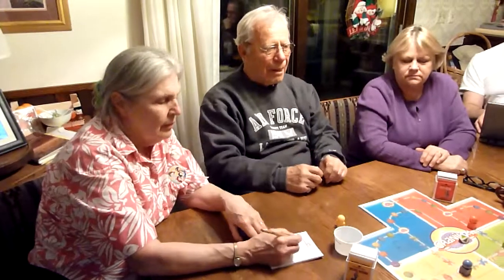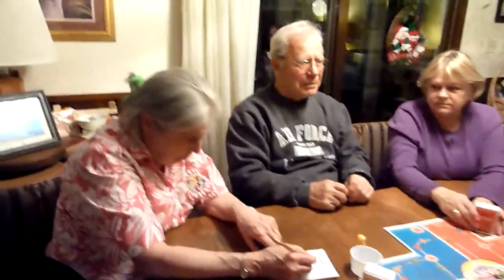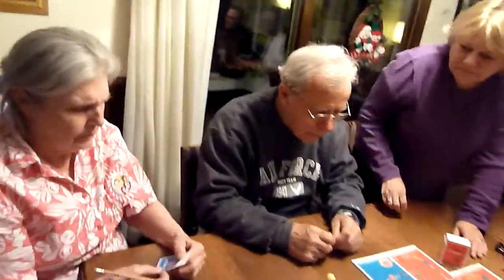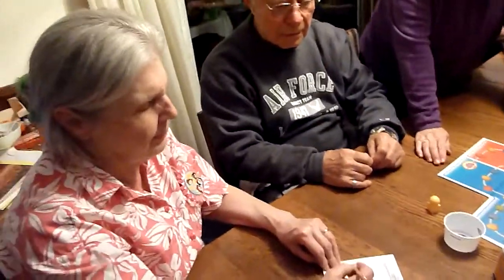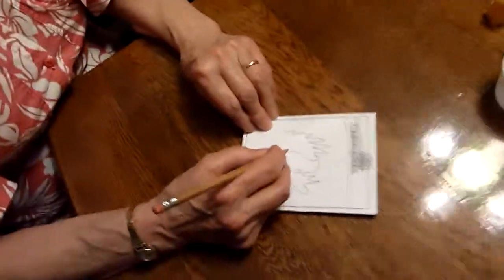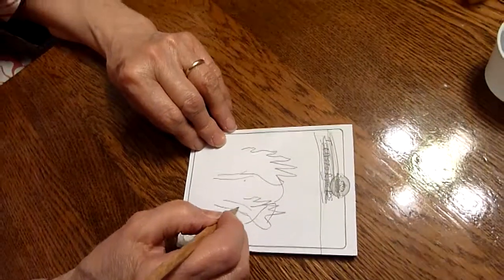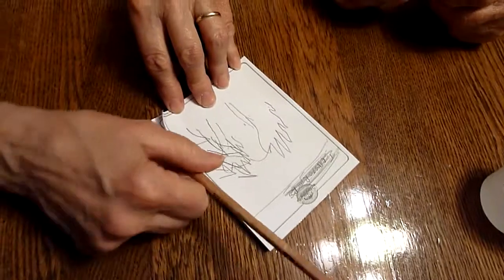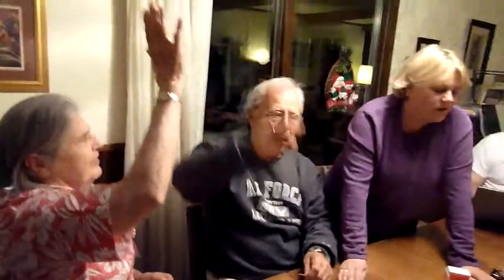Moms BD Soup 2011 01.mp4